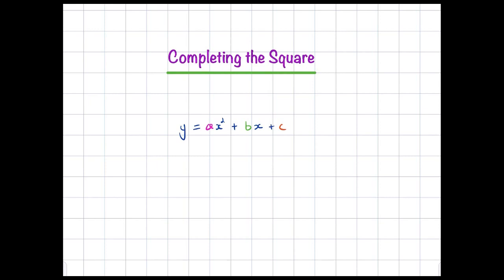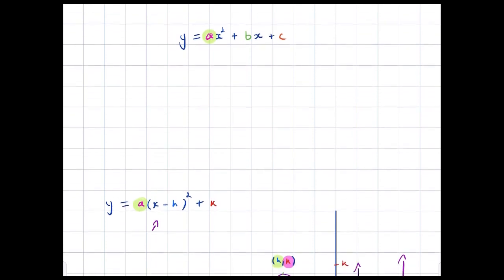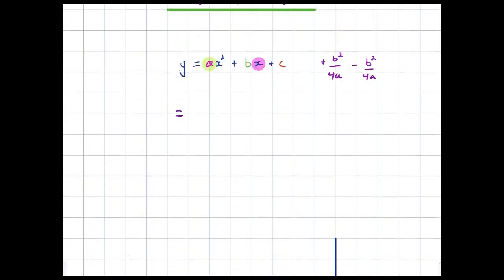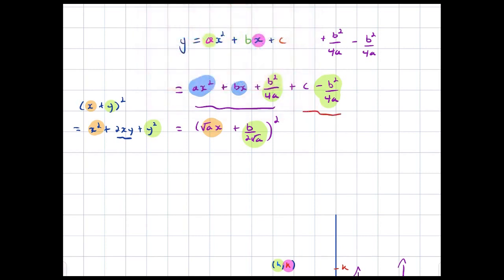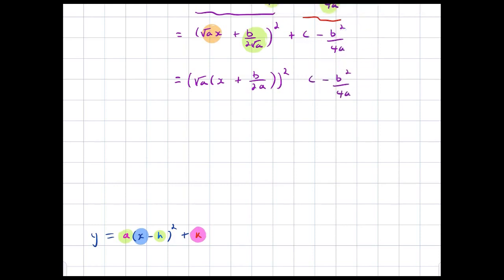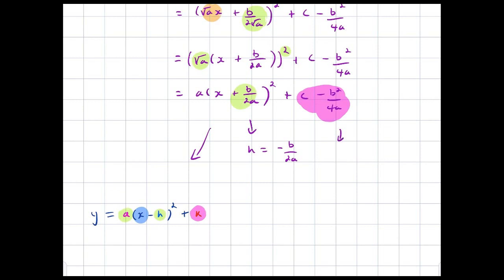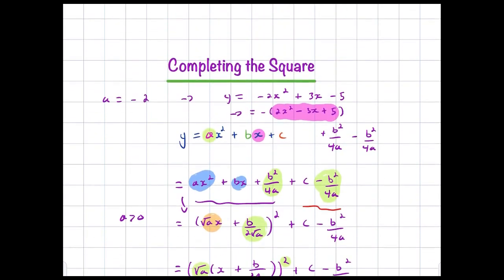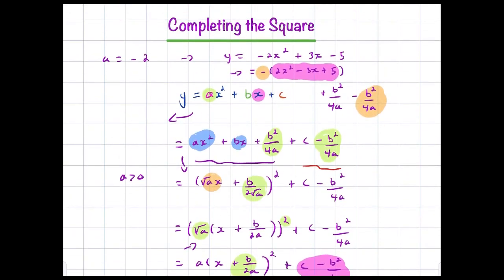Completing the Square